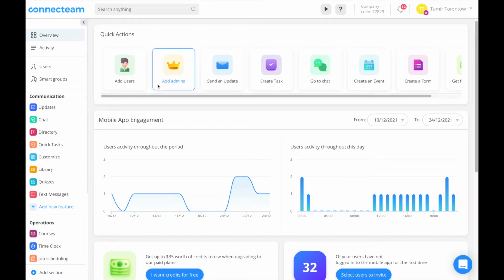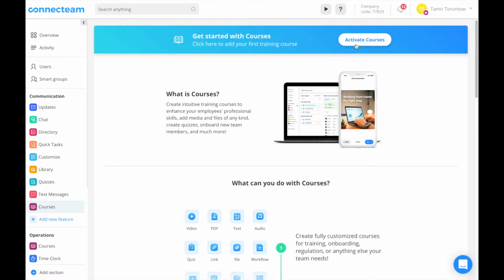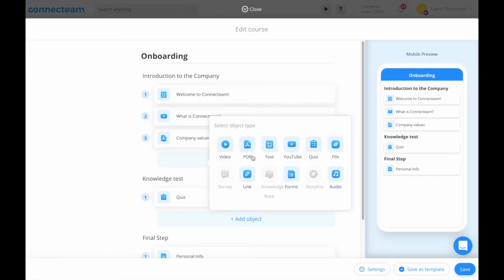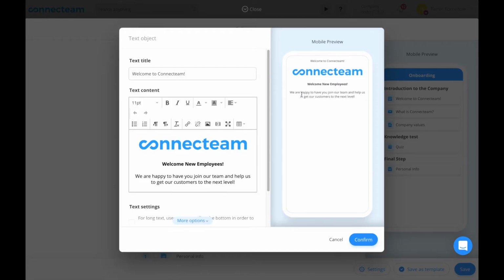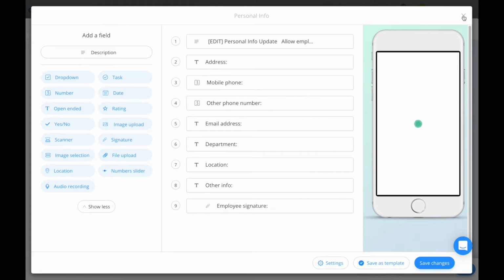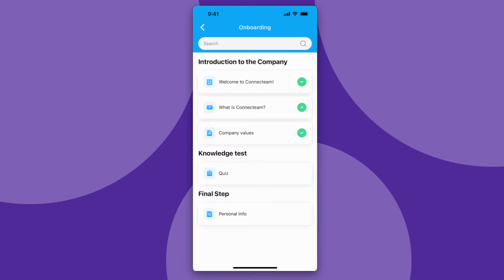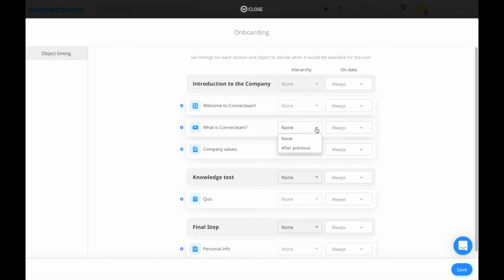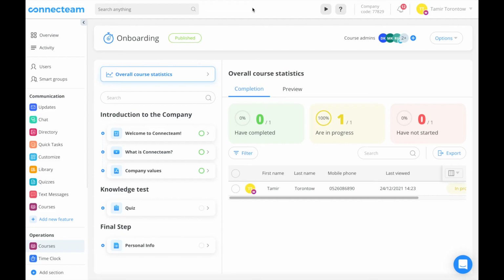Connecteam | Courses | How to create Digital Courses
Courses features are a powerful tool when it comes to customizing your 'App Layout'. It can be used to create onboarding, training, resource folders, and much more. Think of Courses categories as folders that can contain a variety of 'objects' of your choice that you'd like to create a sequence for. Objects can be a PDF file, an image, text, videos, a link, and much more.

In this tutorial, we show you how you can create a complete digital training by combining the different objects that are available to you.